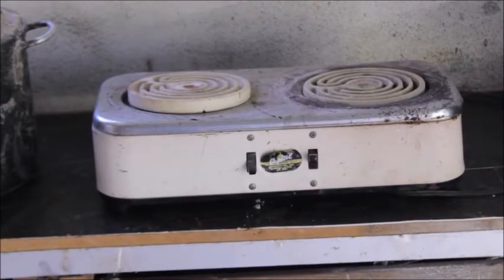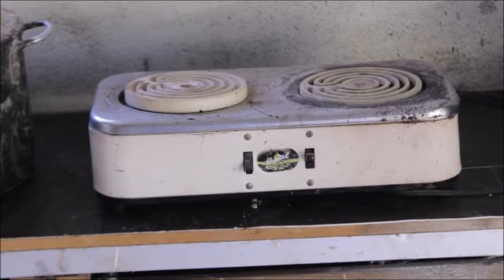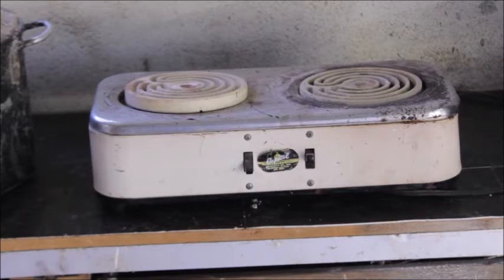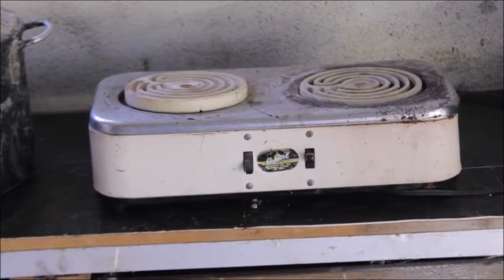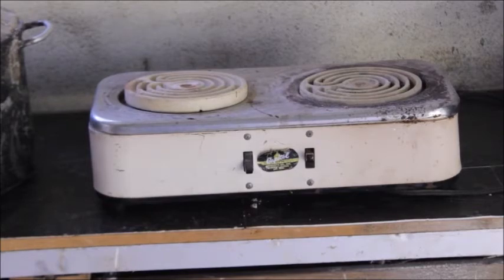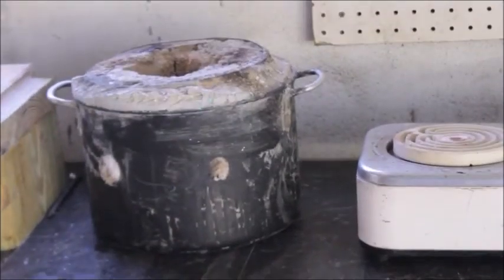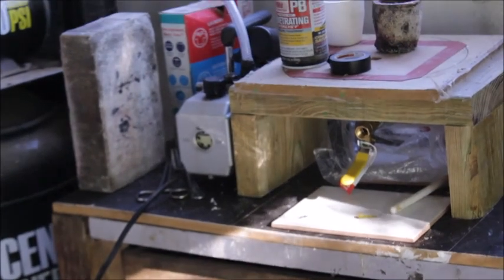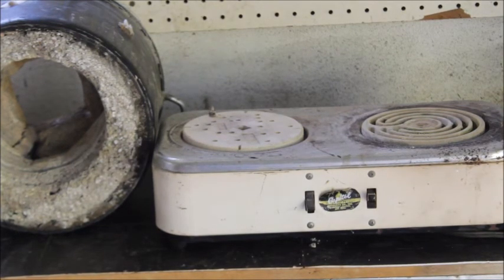lost wax casting at home diy homemade lost wax burnout oven.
lost wax casting at home in this video we build a simple diy homemade lost wax burnout oven for less than 50 bucks!